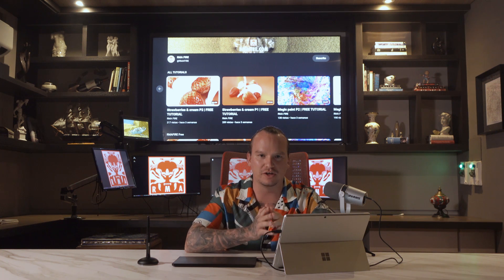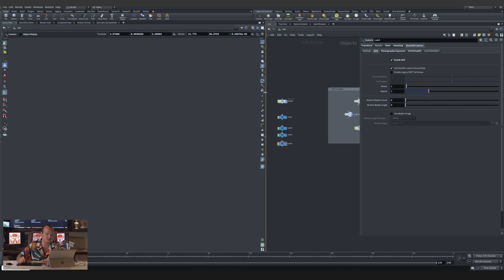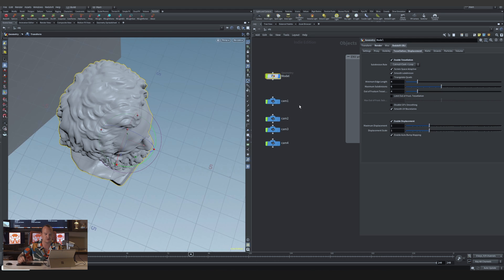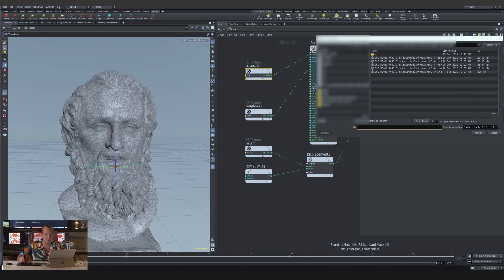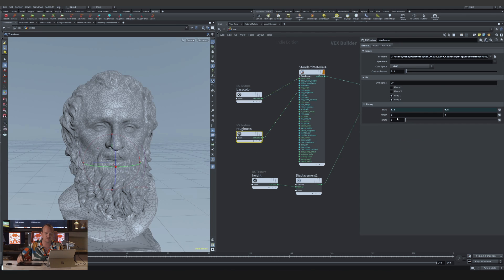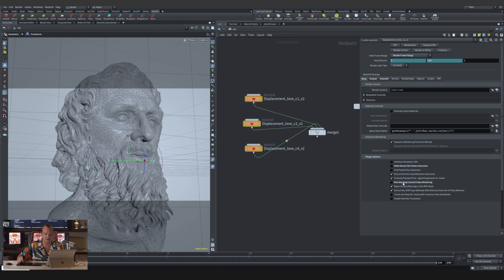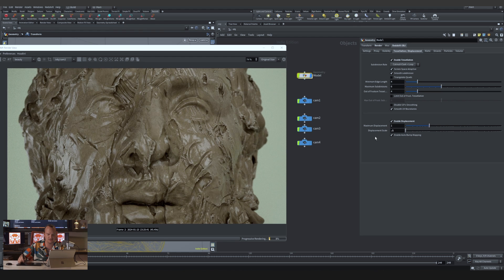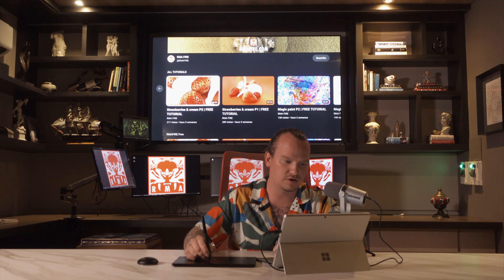Displacement in Houdini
Dive into the world of displacement in today's tutorial! We'll explore the fascinating realm of high-quality displacement using GreyscaleGorilla textures. This content is perfect for those looking to refresh their skills. Get ready to reinvent your approach to displacement—let the tutorial begin!